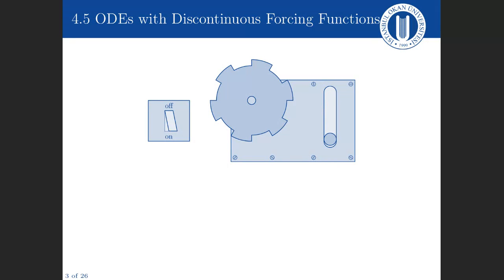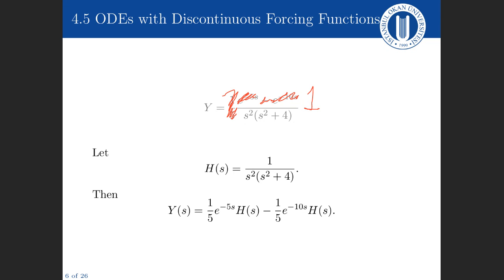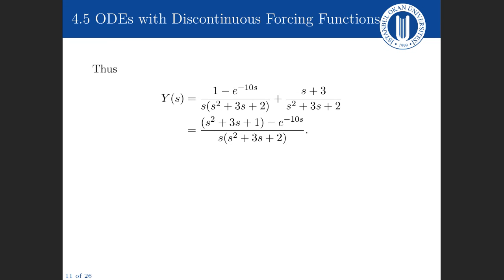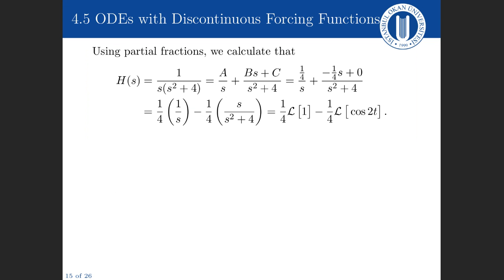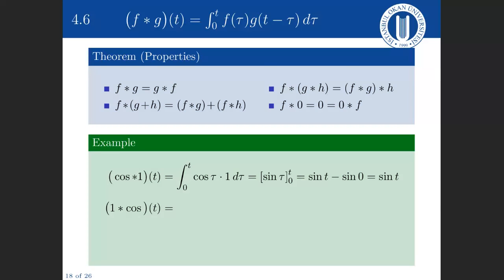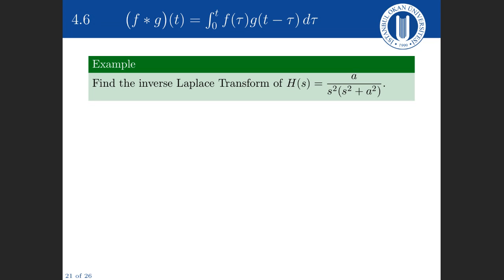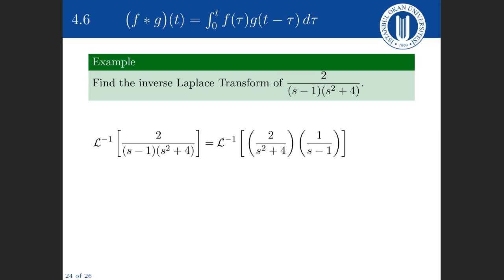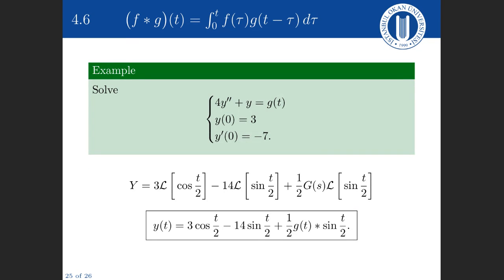2020 MATH216 -- Week 11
Mathematics IV, lecture of week 11, at Istanbul Okan University

In this lecture, we covered the following topics:
    4.5 ODEs with Discontinuous Forcing Functions
    4.6 The Convolution Integral